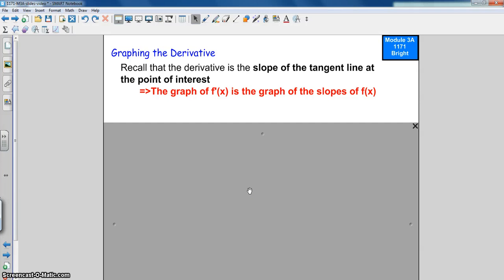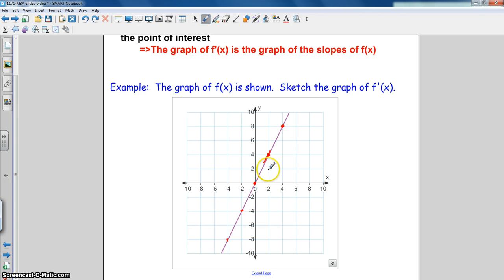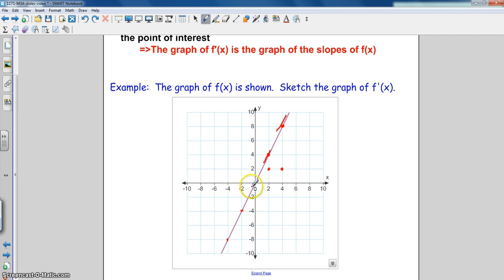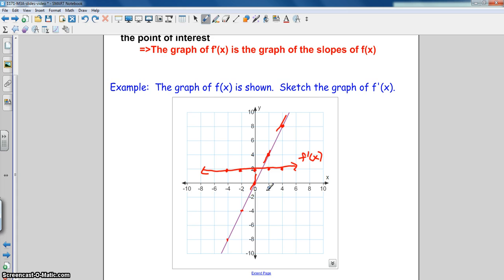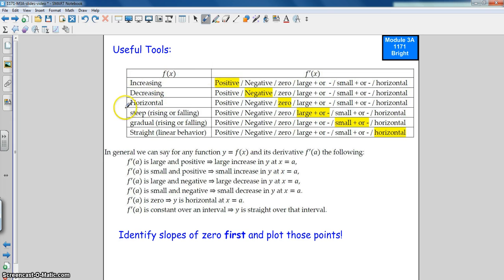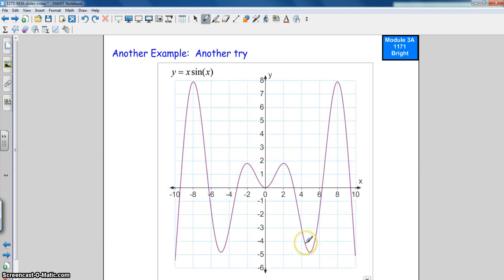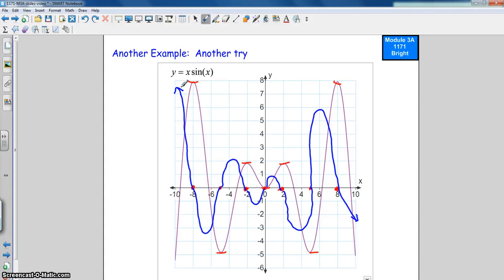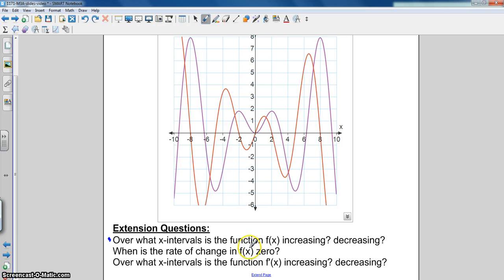Graphing the Derivative